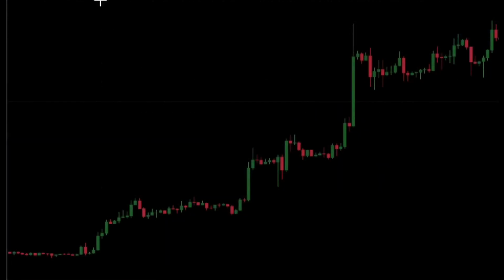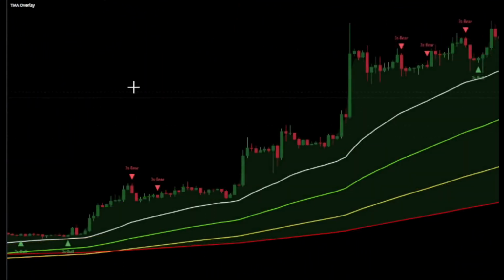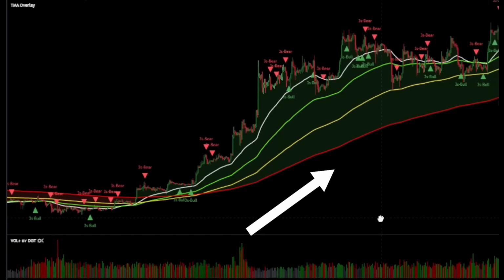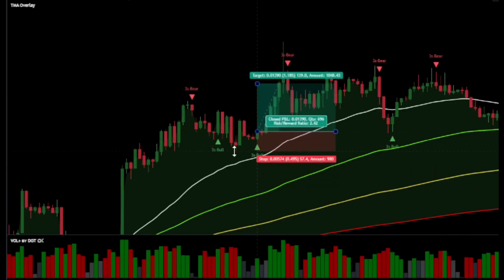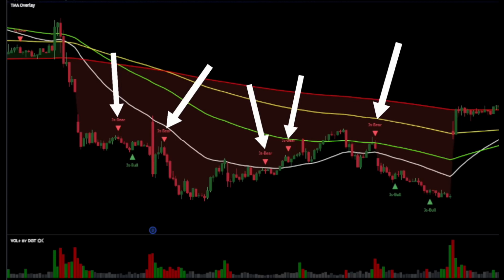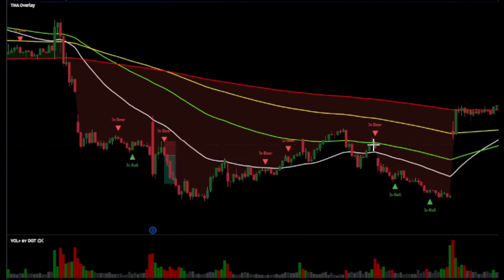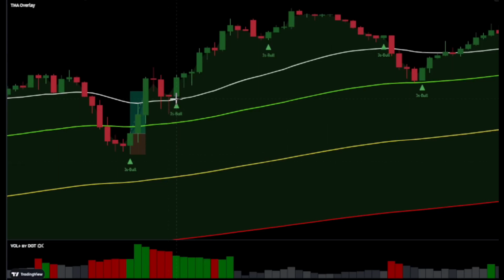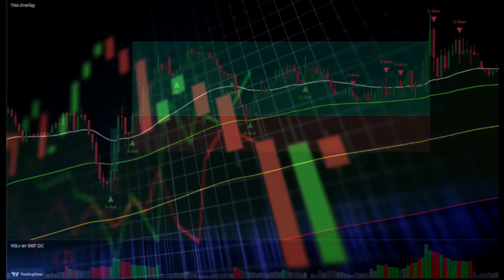Better Than Premium Zero Risk TradingView